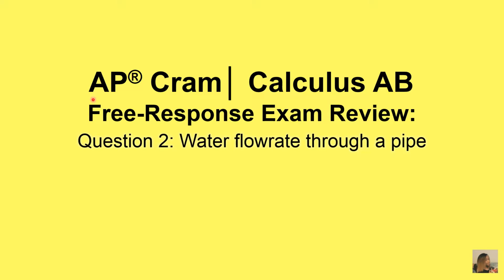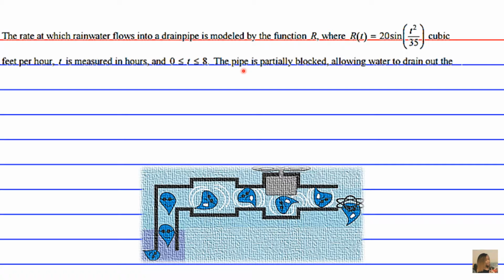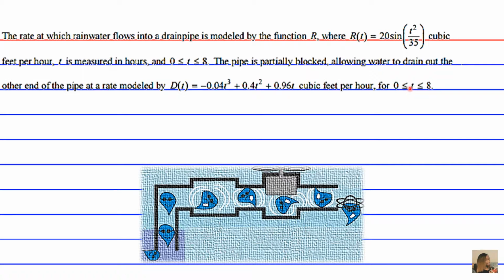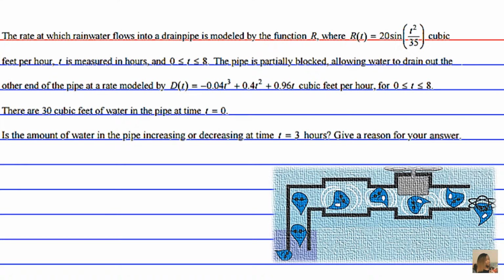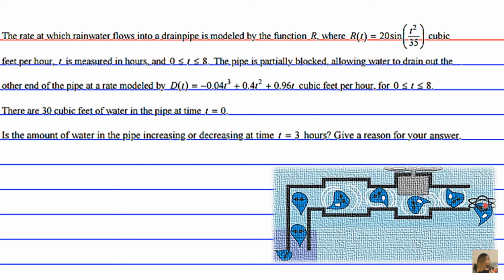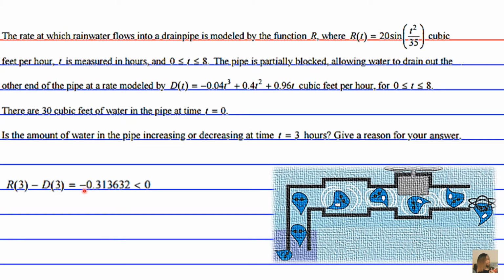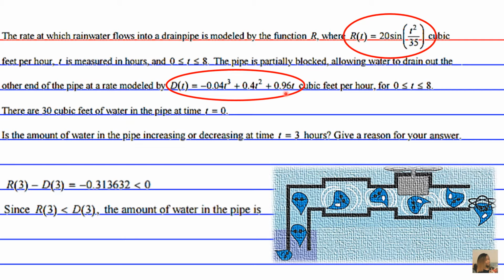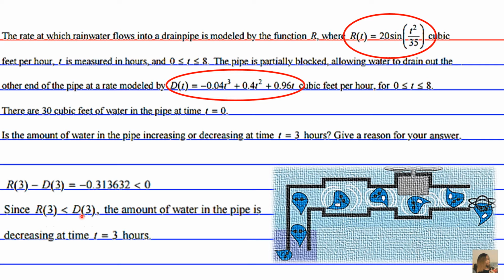AP® Cram│ AP Calculus Exam │Free Response Question 2│ Water Flowrate through a pipe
Question 2-The AP Calculus Free-Response Exam Review│ Water Flowrate

These flashcards:
Details whether or not the rate of fluid flow in a pipe is increasing at a particular instance in time